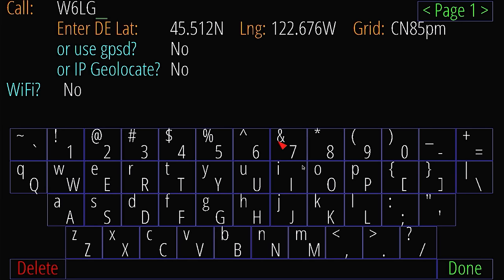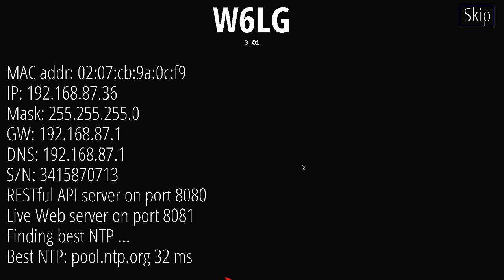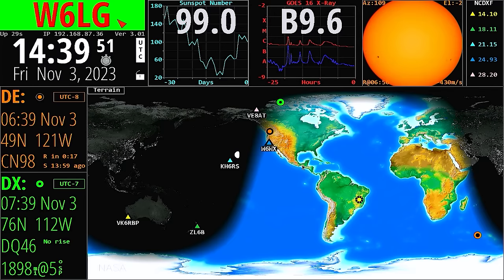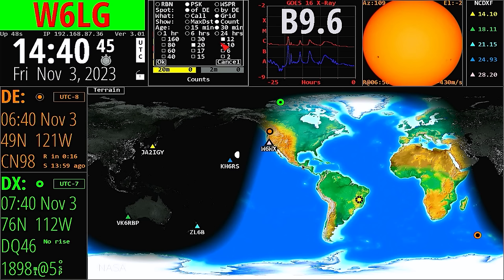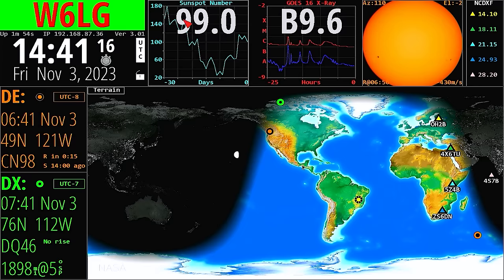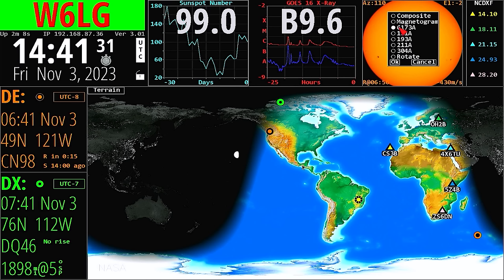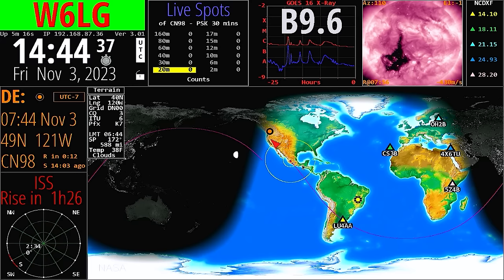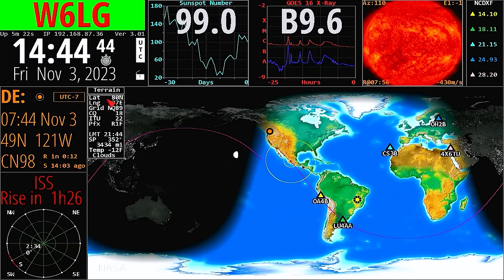Incredible Computer that Delivers a Beautiful Gray Line Map at an Amazing Price with Jim Heath W6LG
When you see this little computer and its very low price, like me, you will want to buy two of them.  Watch to the end of the video to find out the source and incredibly low prices.

Email from Roger to me

Hi Jim,

I just watched your Ham Clock video and several other commenters had questions about running that software on other platforms.  ham Clock is a stand alone open source package that runs on Linux.  The Ham Clock Website is here: HamClock (clearskyinstitute.com)

YouTube doesn't seem to want me to answer the other commenters' questions and include a comment so I thought maybe you could add a comment and pin it to the top.

I wish you the best with all of your medical issues.

73 and good DX,

de Roger, NK1I